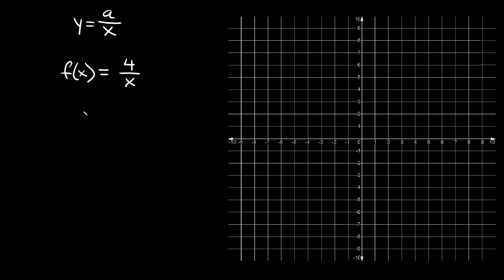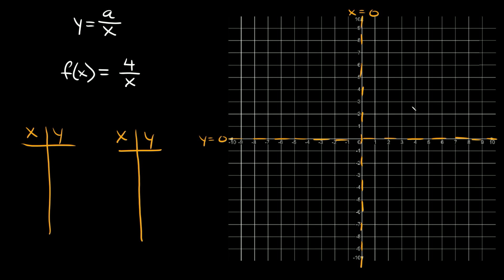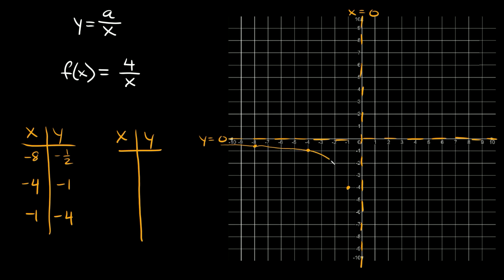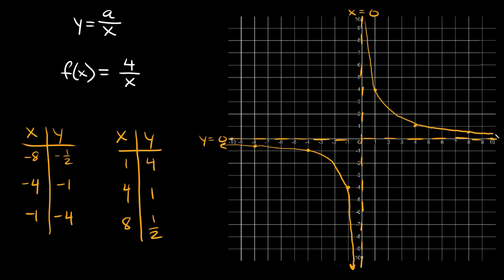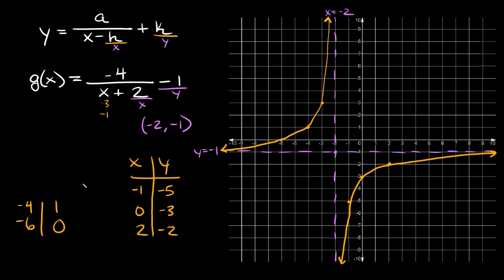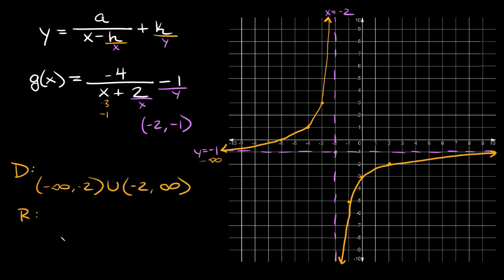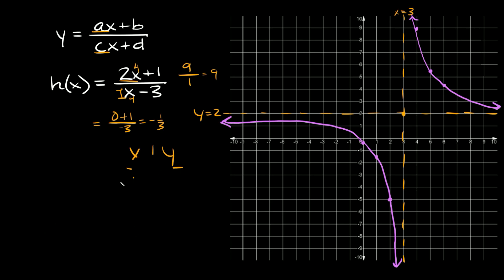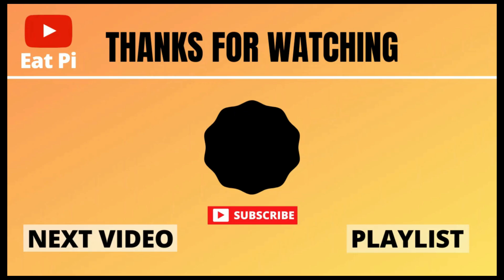Graph Rational Functions | Transformations, Asymptotes, Domain, & Range | Eat Pi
In this video, I teach you how to graph rational functions. I show you how to graph the 3 basic forms, apply vertical & horizontal translations, find asymptotes, and find the domain & range.